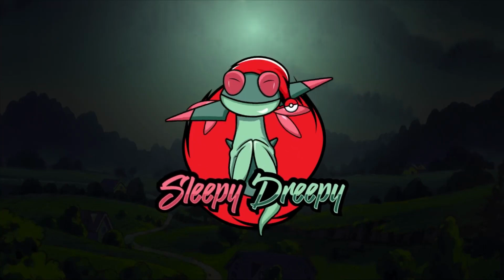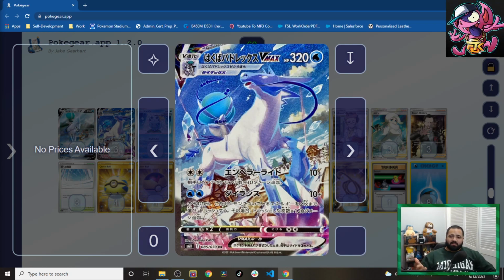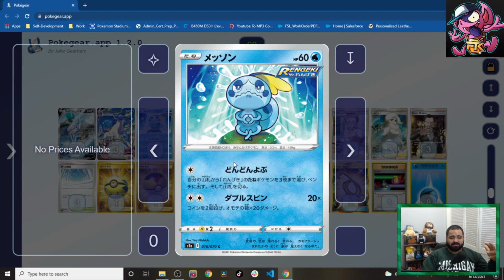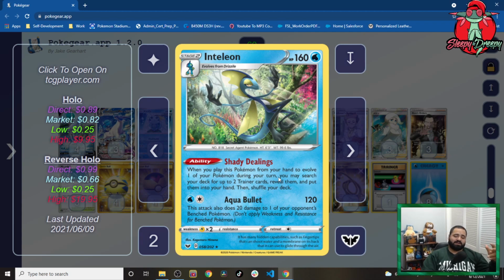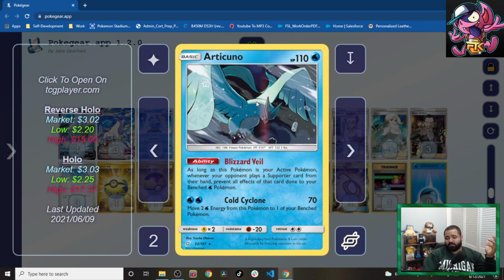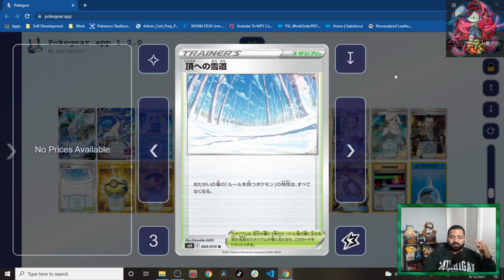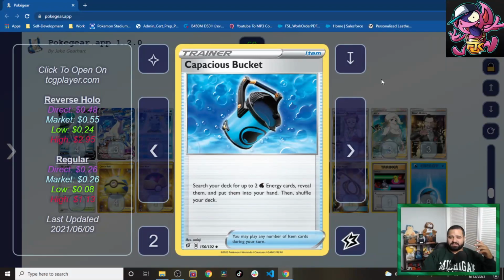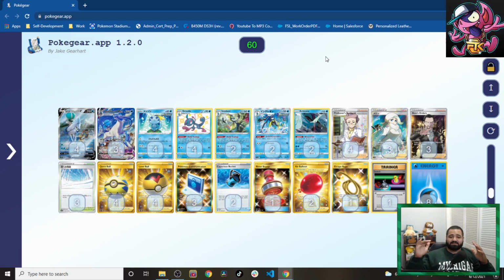Underrated Horse !? Ice Rider Calyrex VMAX Chilling Reign Deck Profile (Pokemon TCG)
Underrated Horse !? Today we take a look at a Ice Rider Calyrex VMAX Chilling Reign Deck Profile for the Pokemon TCG.